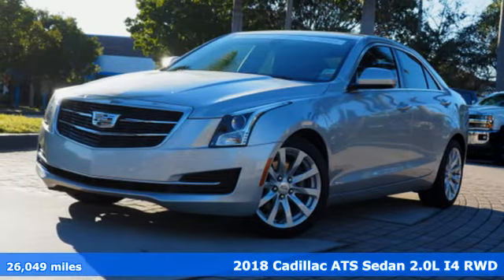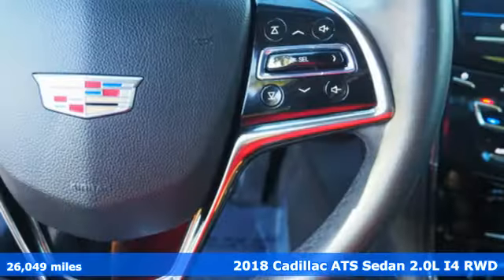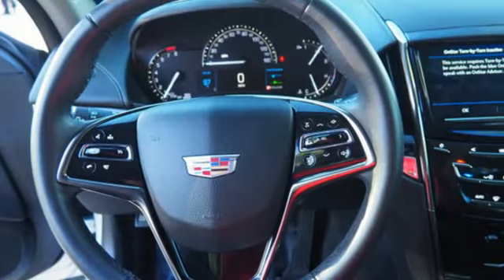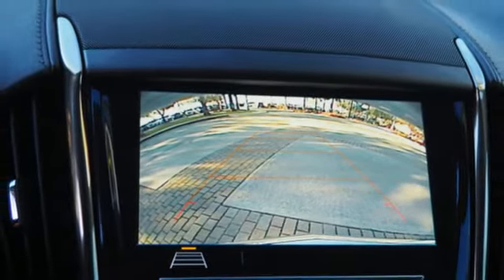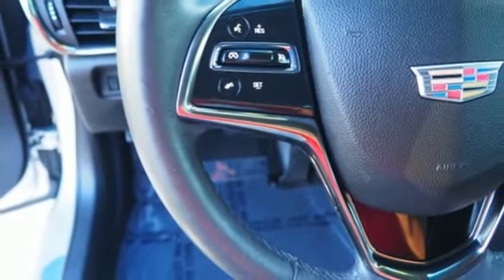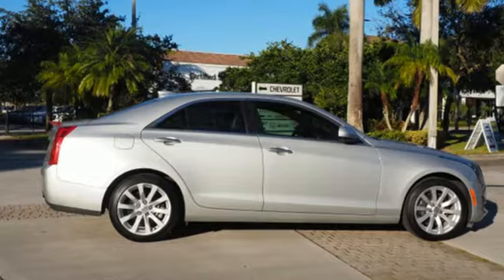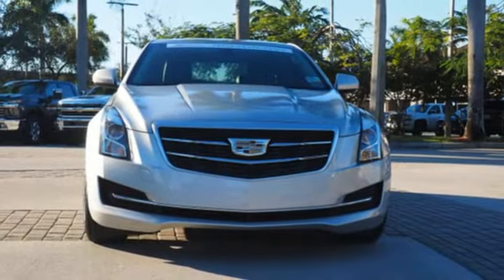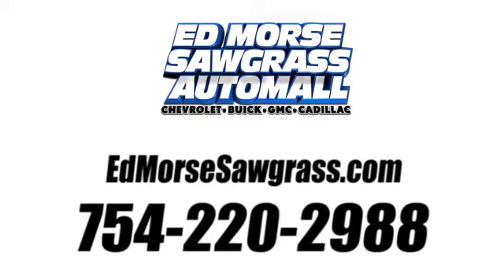Used 2018 Cadillac ATS Sunrise FL Miami, FL GW4164 - SOLD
Year: 2018
Make: Cadillac
Model: ATS
Trim: 2.0L Turbo
Engine: 2l 4 Cylinder Turbocharged
Transmission: RWD 8-Speed Automatic
Interior: Jet Black With Jet Black Accents
Mileage: 26049
Stock #: GW4164
VIN: 1G6AA5RX5J0105801

Address:
14401 West Sunrise Bouledvard